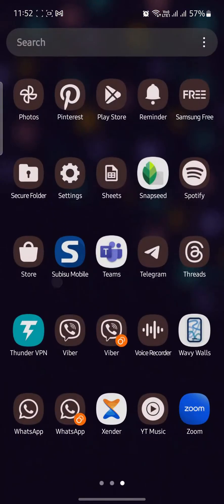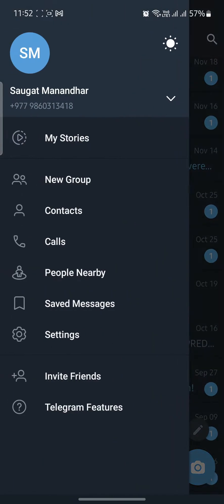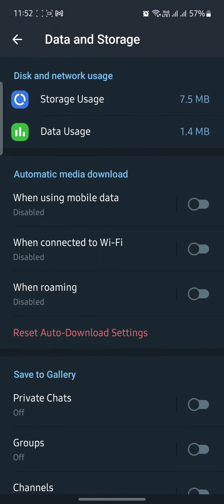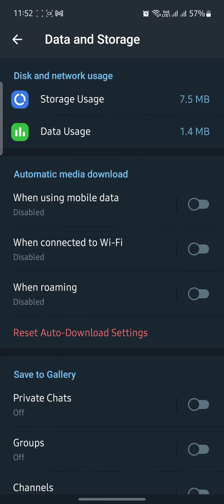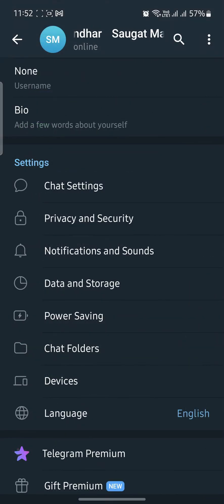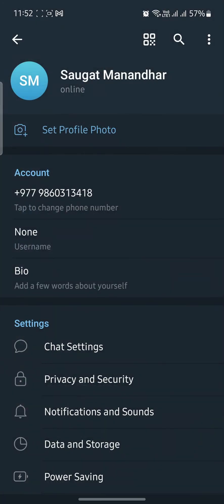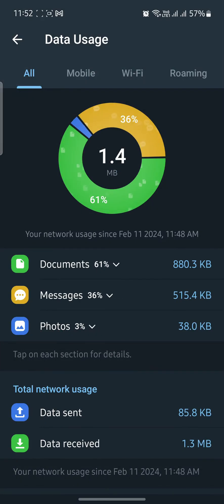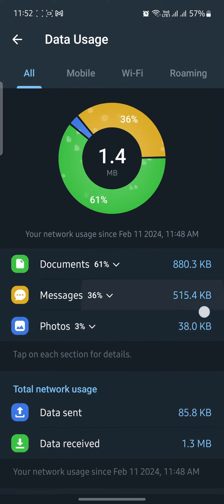How to Change Telegram Download Location? Update Telegram Download Location 2024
Are you looking to customize your download settings for greater convenience and organization? Whether you're running out of space on your device's internal storage or prefer to keep your files organized in specific folders, changing the download location in Telegram can help streamline your file management process.

We'll demonstrate how to navigate through the settings interface and select a new location for your downloads, providing clear instructions for both mobile and desktop users.